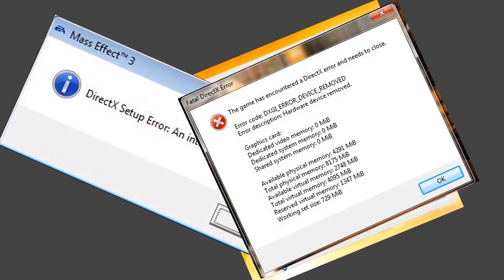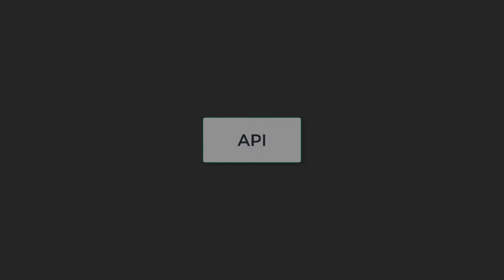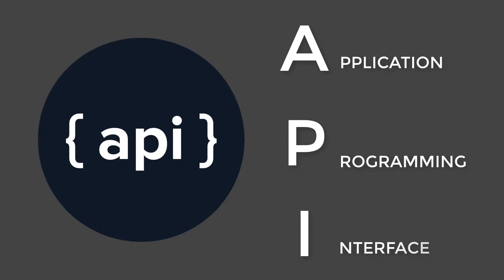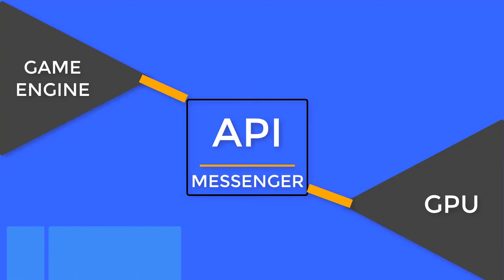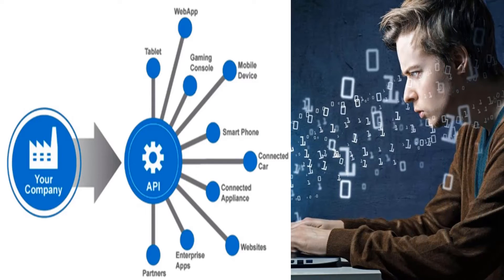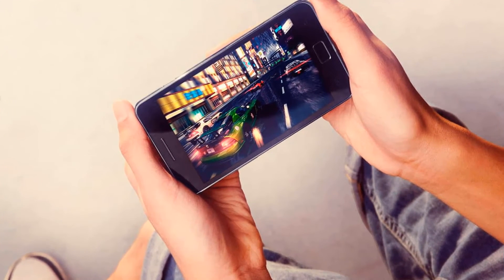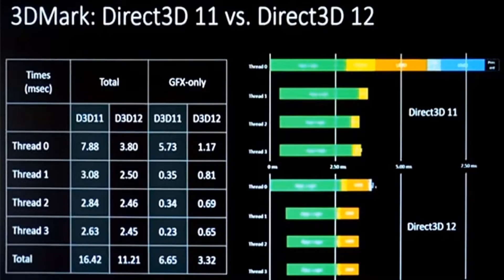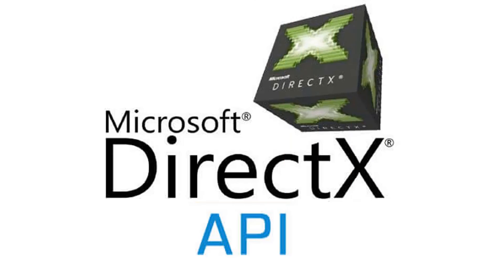What Is DirectX ? - DirectX 12 || API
Hey there guys..Its Uvan here.Today in this video , i will expllain about one question every gamer and yet to become software developer has in his/her mind which is DirectX.